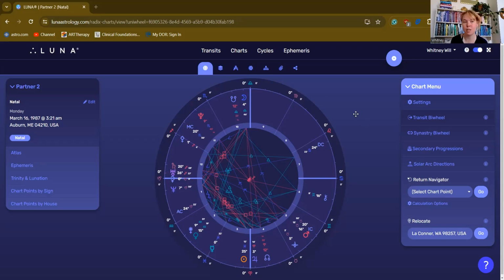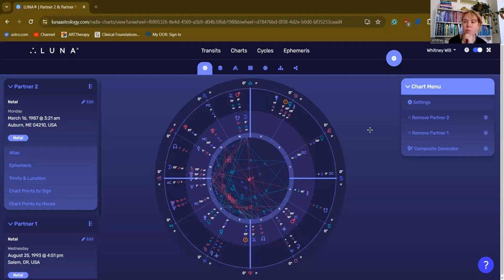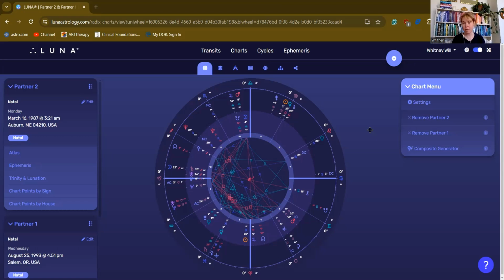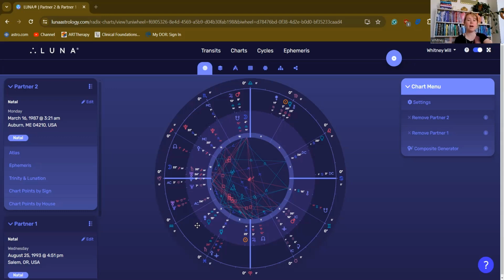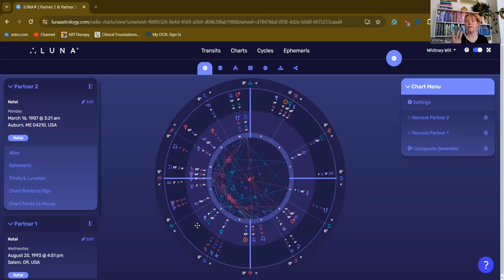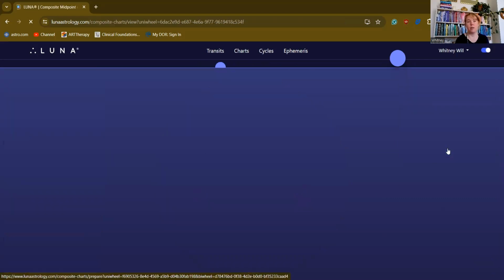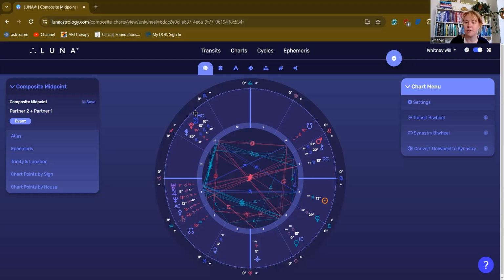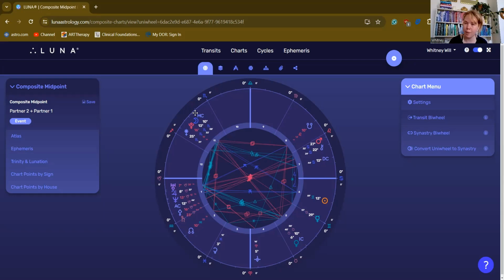Astrology 101: Basic Concepts of Relational Astrology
Understanding Relationship Astrology: Synastry and Composite Charts Explained
Whitney Will from Star Hearth Astrology delves into the fundamental concepts of relationship astrology in this video. Starting with an introduction to synastry, Whitney explains how comparing two charts can help determine how individuals interact and the nature of their relationships. She discusses the importance of knowing the relationship's context and how specific planetary positions can influence compatibility. The video also covers the methodology of creating a composite chart, which represents the relationship itself as a separate entity, and how these charts respond to transits. Whitney integrates her expertise as a marriage and family therapist to provide insights and practical applications of relationship astrology.

00:00 Introduction to Relationship Astrology
00:42 Understanding Synastry: Bringing the Stars Together
02:09 Analyzing Relationship Dynamics Through Charts
04:49 Permanent Transits: The Impact of Another's Chart
07:57 Composite Charts: The Relationship's Own Chart
10:06 Practical Applications and Conclusion